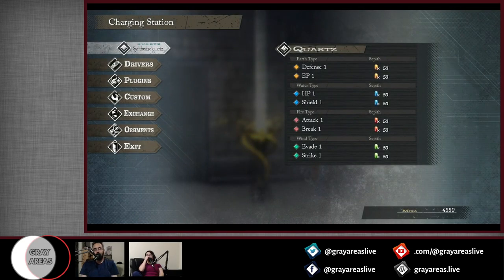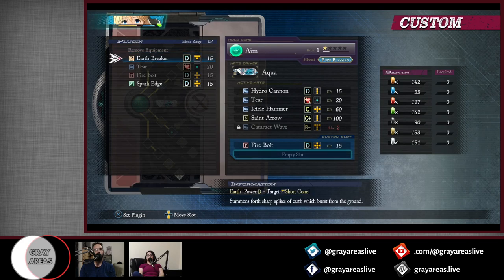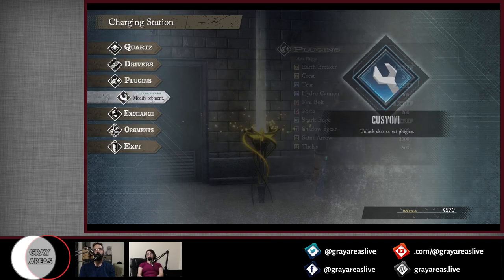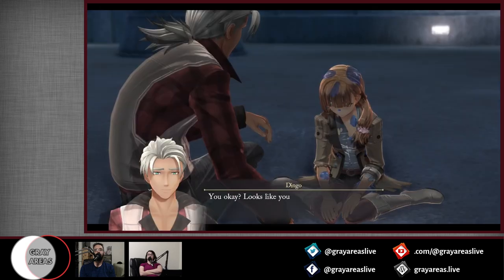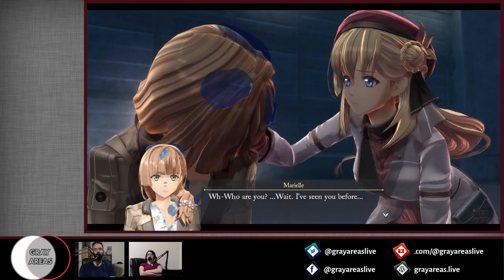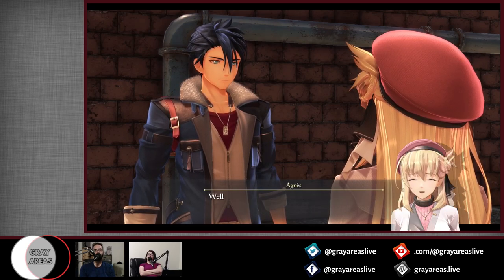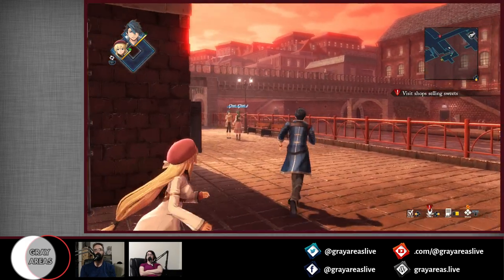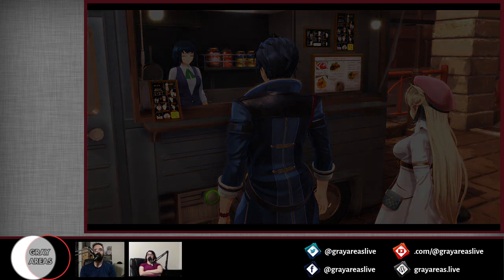Trails Through Daybreak (9): Breaking News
Chris and Michaela are playing Trails Through Daybreak! It's been a couple years since the last Trails game, and now there's excitement for a new region and a new set of characters.